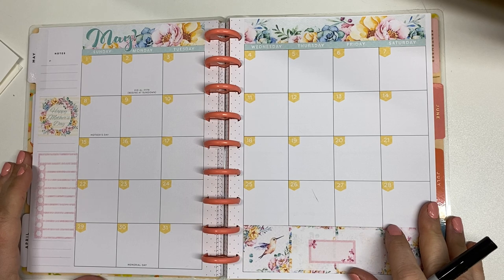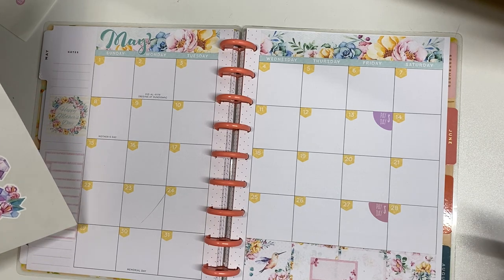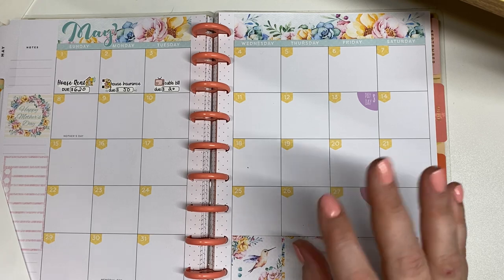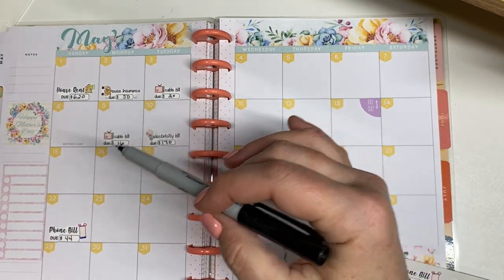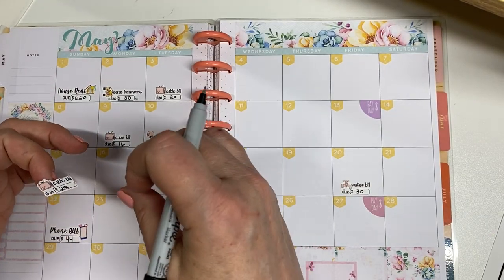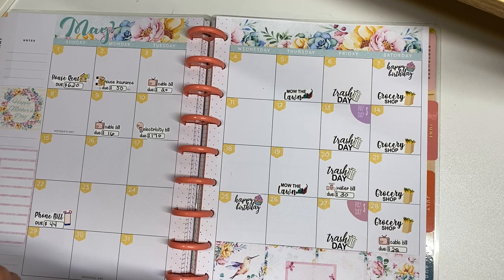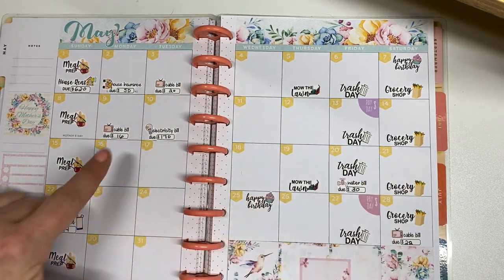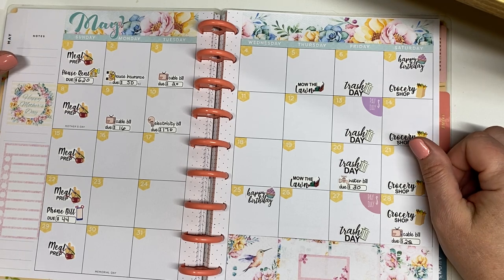Chatty May Budget Calendar Setup 😂 | Printable Stickers | Classic Happy Planner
⬇️⬇️⬇️Budgeting Tools⬇️⬇️⬇️

➡️Epson Printer

Sticker paper

Budget With Ira Etsy

➡️Happy Planner

➡️Cash Tray

➡️100 Envelope Challenge Disks:

➡️Minimalism Art Notebook:

➡️Papermate Flair Pens:

🎥 Filming gear:
Refurbished iPhone 11 Pro Max 512GB
IPad 6th generation 128GB

➡️iPhone holder:

➡️iPad case;

💰 Cash Envelope Making Materials

➡️Swingline Guillotine Cutter:

➡️Lamination machine

➡️Lamination Pouches